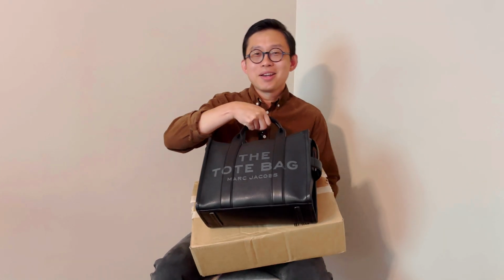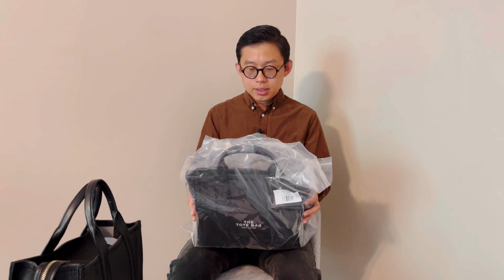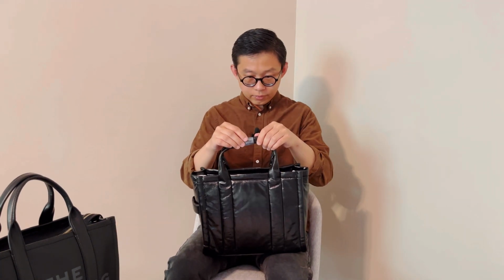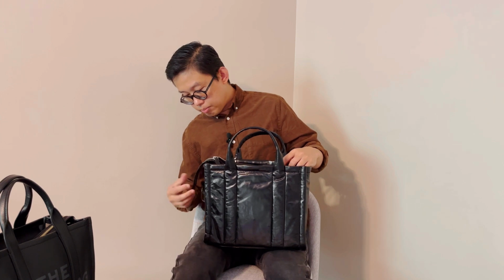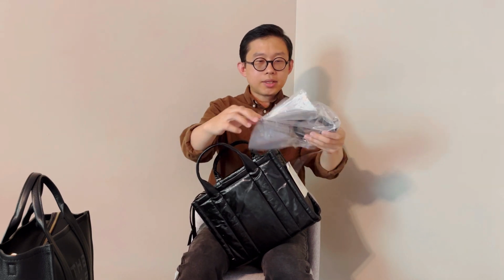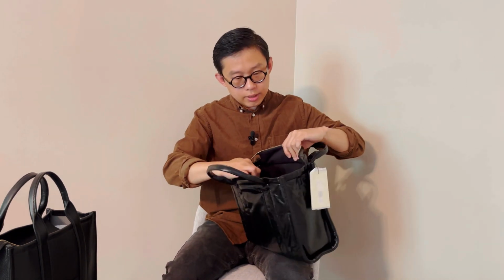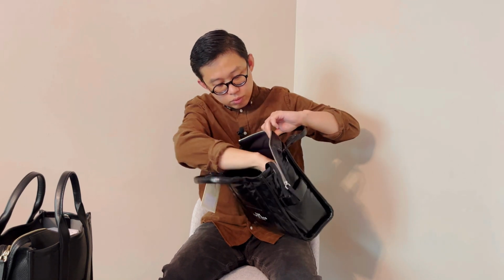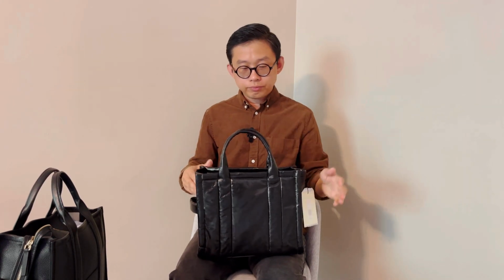Marc Jacobs The Small Shiny Lambskin Tote Bag Unboxing | First impression & changes comparison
It is happening! Marc Jacobs is making changes to its popular Tote Bags! It is inside out different, and you can get it in Shiny Lambskin Leather like mine, the crinkled leather version, or the cotton one with studs! What do you think about the changes? Which version do you like better? For people who didn't like the text "The Tote Bag," do you like it without?